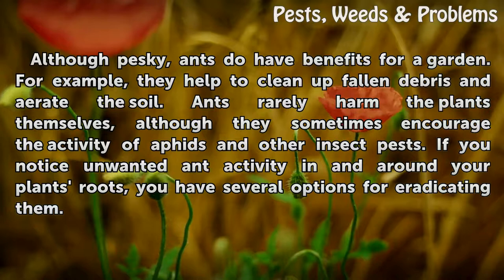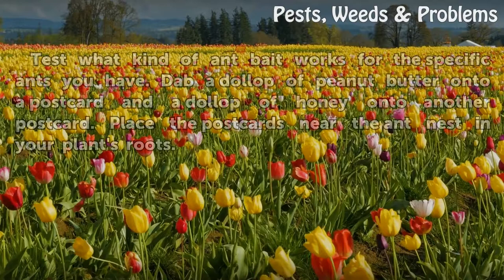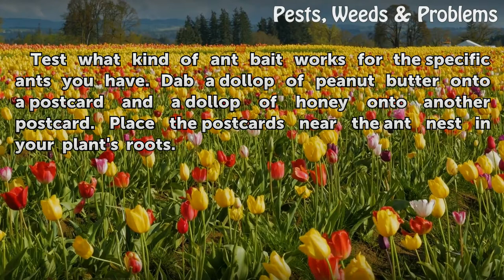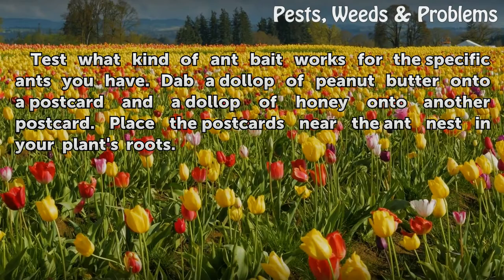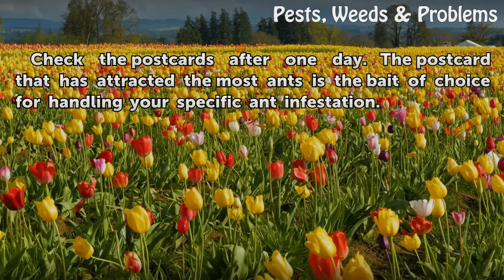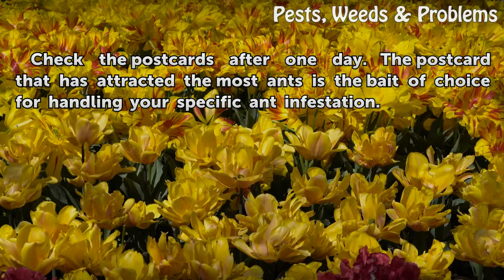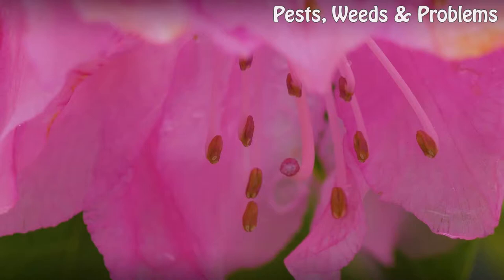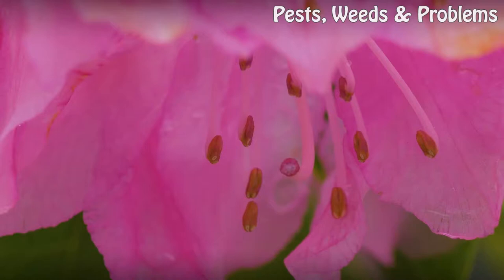How to Kill Ants in Plant Roots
All necessary for Pest Control
If ants have made their home in and around the bases of your plants, you have several options for controlling them, including natural, organic methods.

Table of contents How to Kill Ants in Plant Roots
Soaking Houseplants and Potted Plants 00:43
Dust with Diatomaceous Earth 01:48
Warning  02:53
Make an Ant Bait 03:12
Things You'll Need 03:34
Step 1 03:50
Step 2 04:10
Step 3 04:25
Step 4 04:44
Warning  04:59